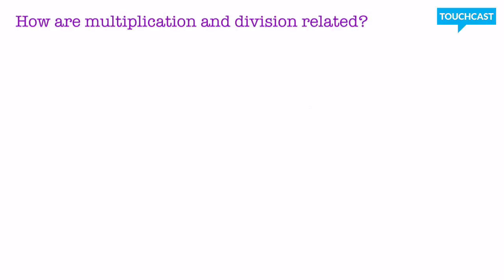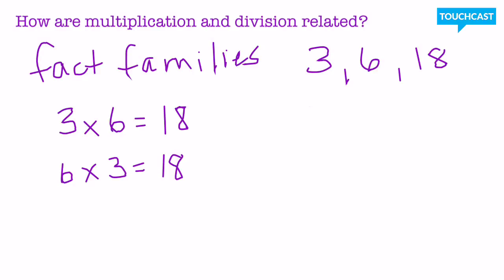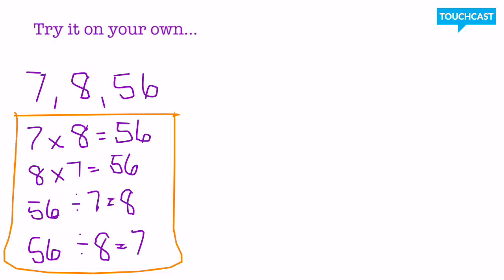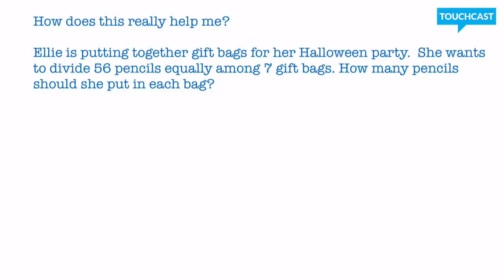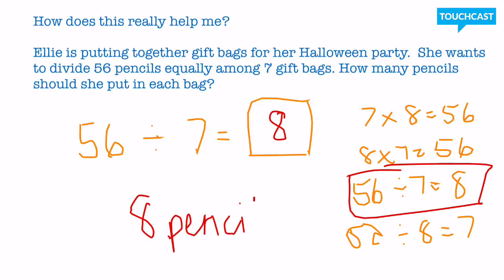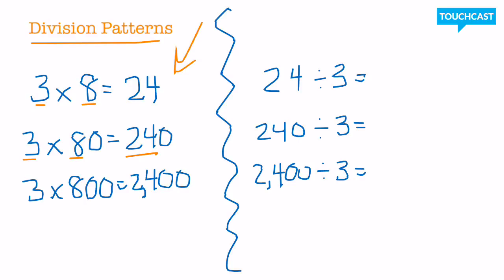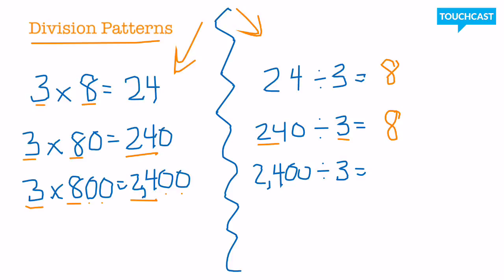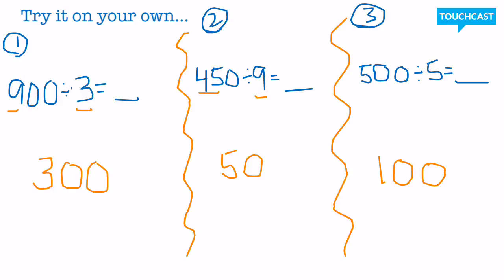Introduction to Division by 1-digit divisor